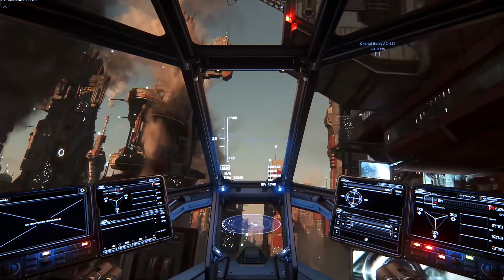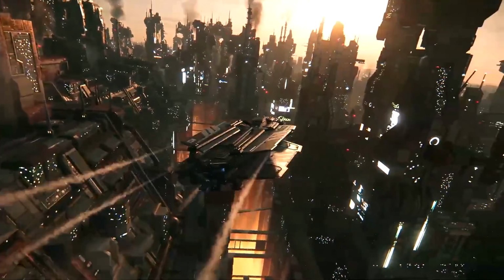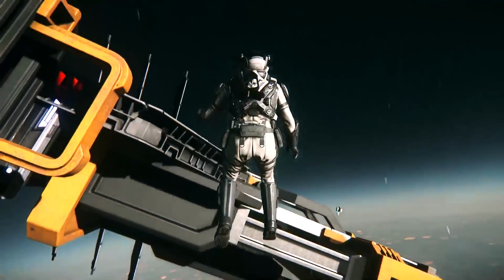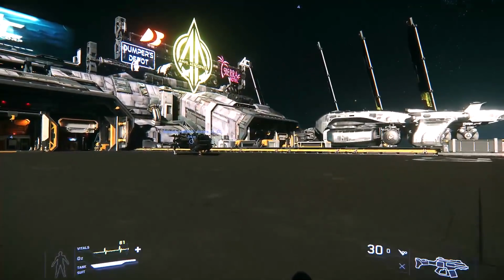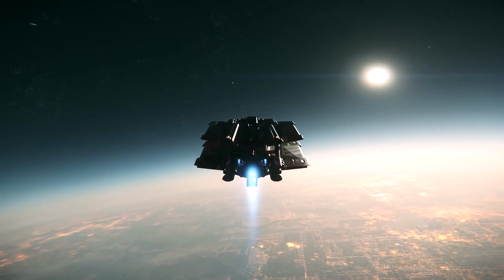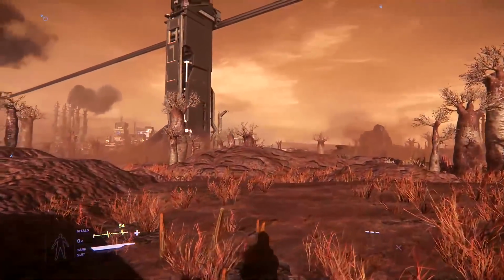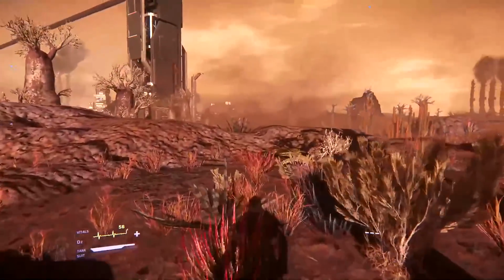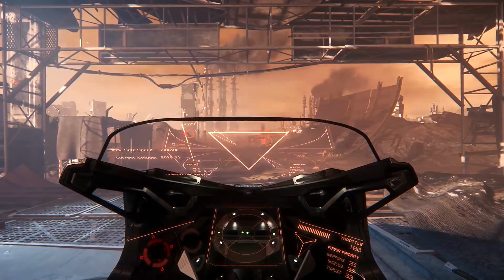STAR CITIZEN - 35 Minutes of NEW Gameplay (Open Universe Sandbox Game) CitizenCon 2017